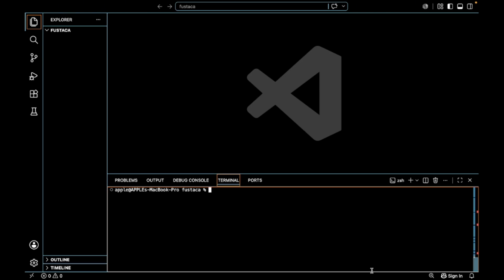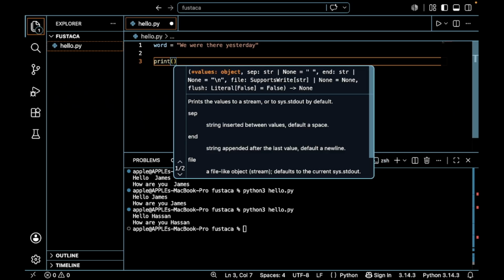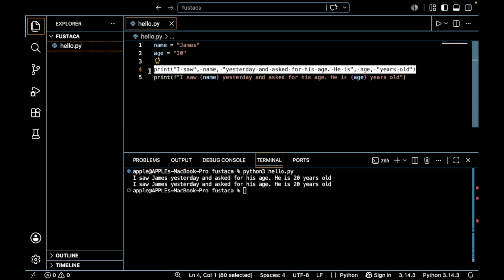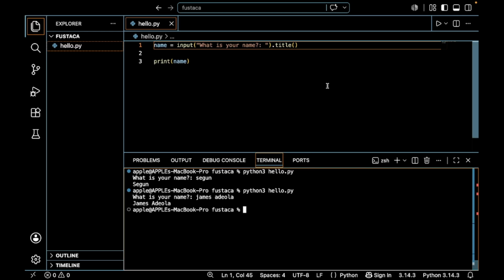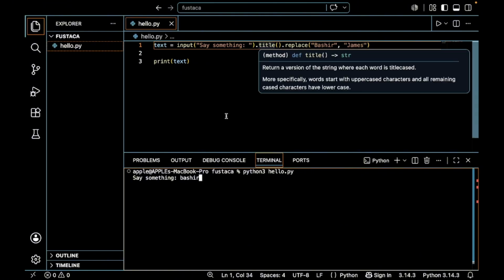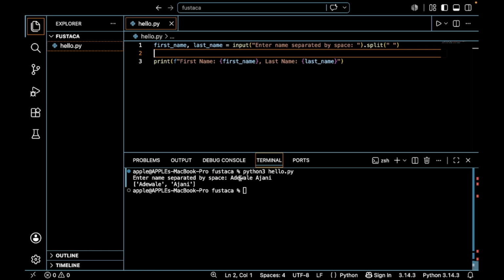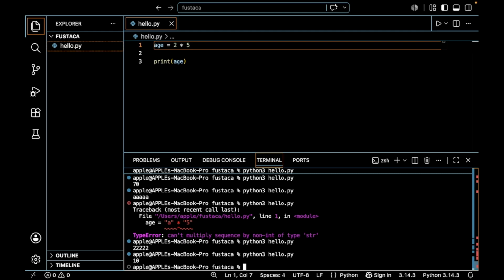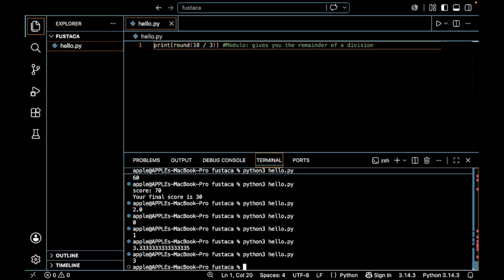Week 0: Python Fundamentals | Variables, Data Types & User Input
Welcome to **The Full Stack Academy**! 🚀

In this Python lesson, you'll learn the fundamental concepts every beginner needs before writing real-world programs.

We'll cover variables, user input, strings, integers, type conversion, and useful string methods—all explained in a simple, beginner-friendly way with practical examples.

### 📚 In this video, you'll learn:

* How to receive user input
* Understanding strings and integers
* Type conversion between strings and integers
* Common Python string methods
* Writing and running your first Python programs

Whether you're completely new to programming or starting your journey into software development, this lesson will give you a solid foundation.